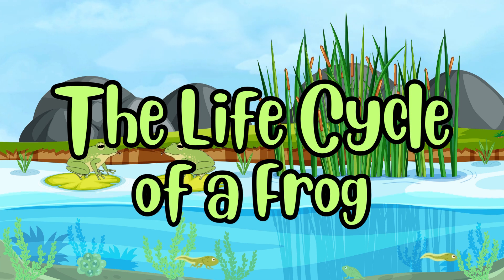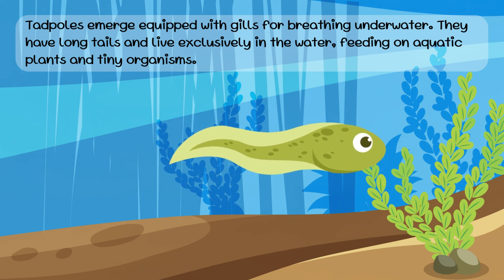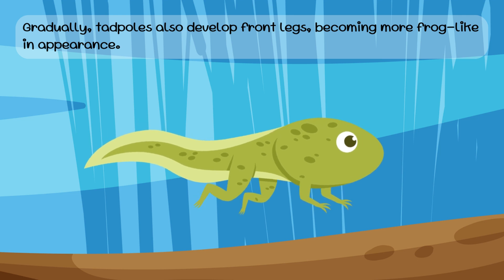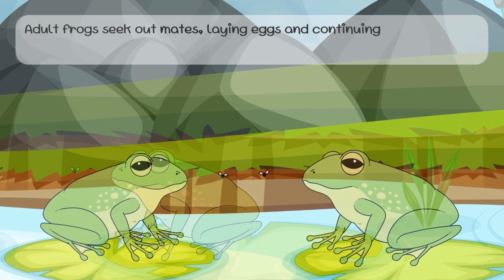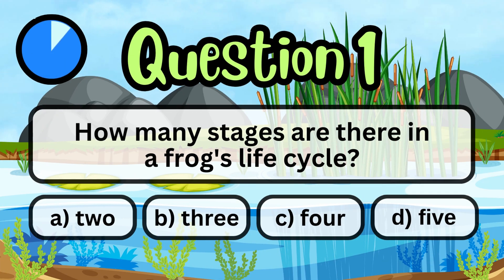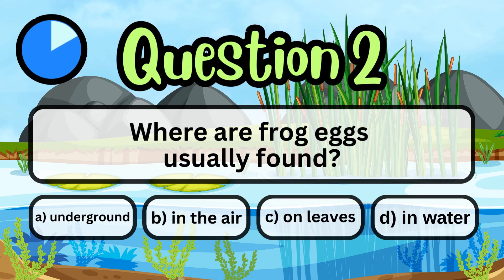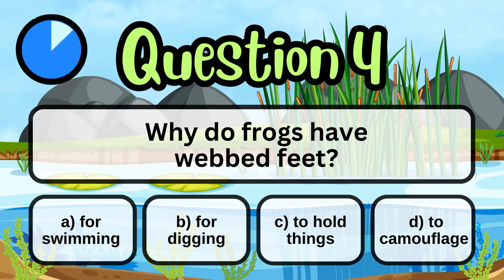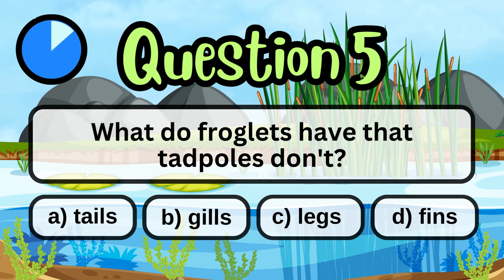The Life Cycle of a Frog Explained + 5 Question Comprehension Quiz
Dive into the watery world of frogs as we uncover the incredible stages of their life cycle. From tadpoles to full-fledged frogs, this educational video guides you through each phase of their transformation, complete with captivating visuals that bring their journey to life.

But that's not all! Test your comprehension with a 5-question quiz at the end of the video, making it a valuable resource for science lessons and engaging young minds in the wonders of nature.

Whether you're a curious learner or a teacher looking for engaging educational content, this video is perfect for all ages. Join us in exploring the secrets of the frog life cycle, where each leap takes them one step closer to becoming the remarkable creatures we know and love.